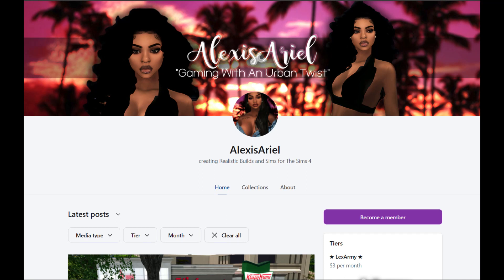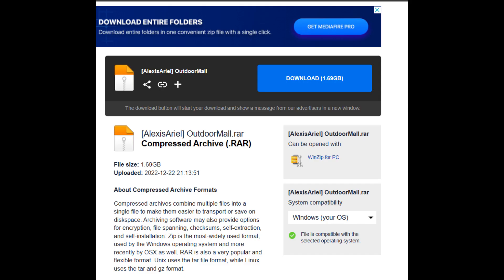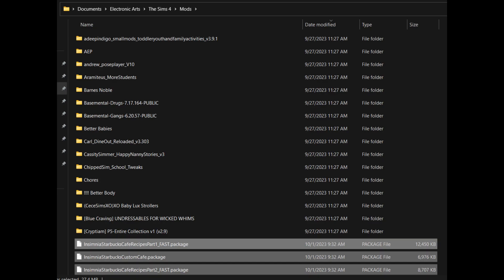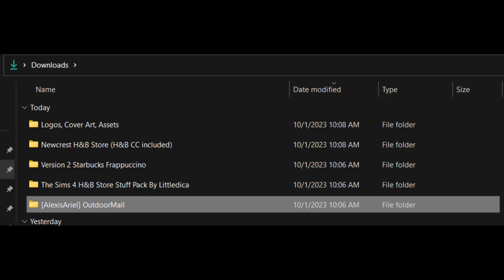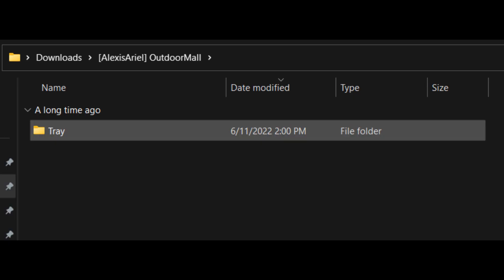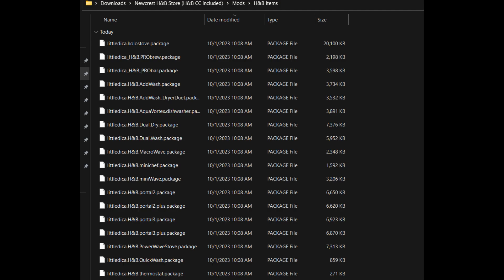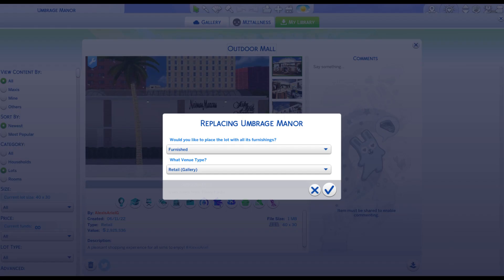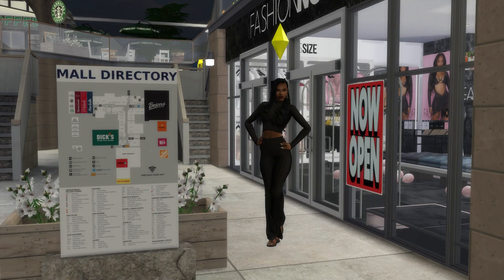Sims 4 Tutorial: Downloading CC Lots on Patreon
A quick tutorial on placing CC lots into your sims 4 game. Key thing to remember: (.Package) files goes into your Mods folder. (blueprint) (bpi) (Tray item) (sgi) (hhi) and (BLUEPRINT) files goes into your Tray folder.